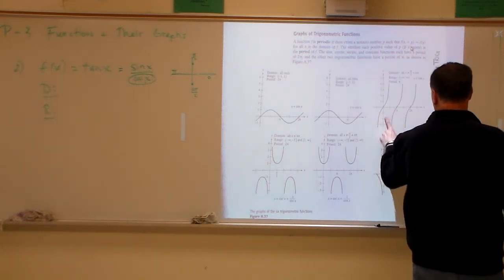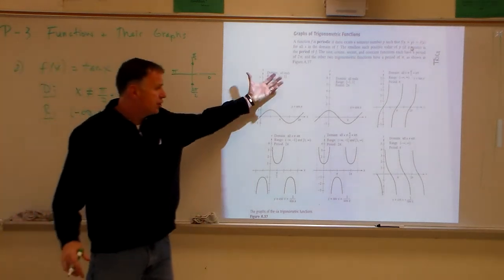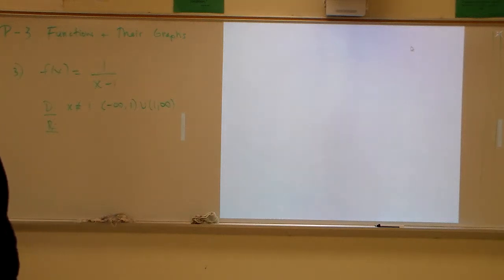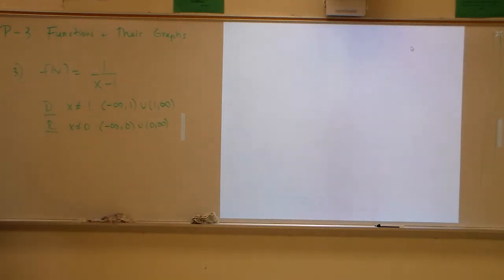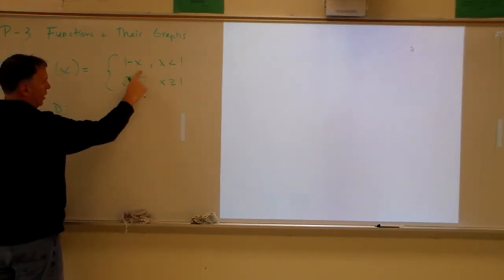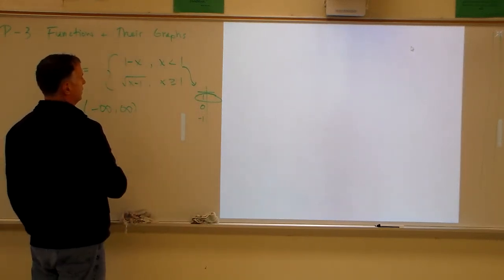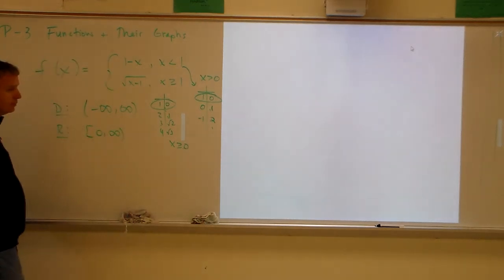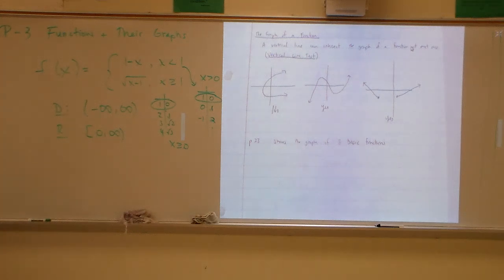Calc P3 part 3